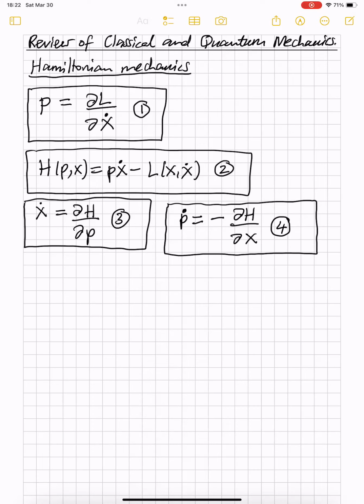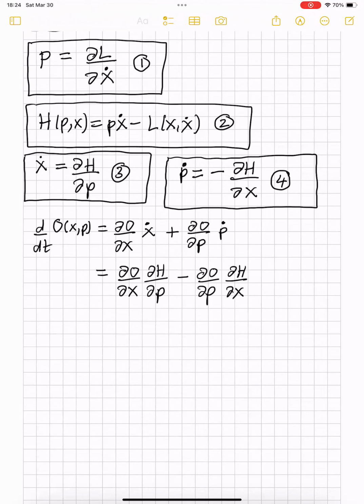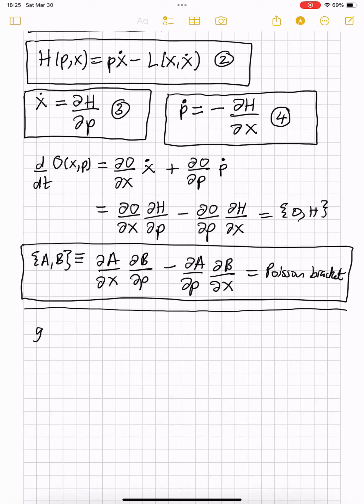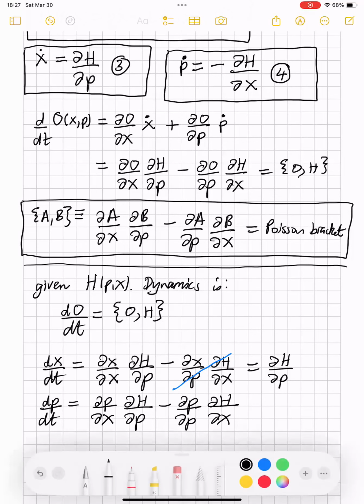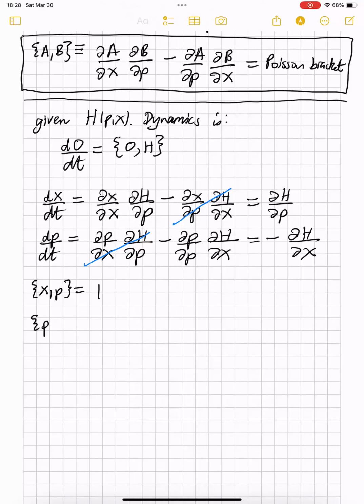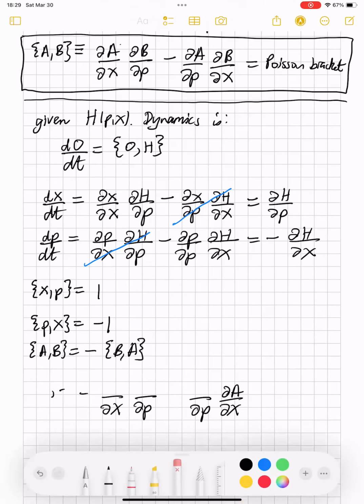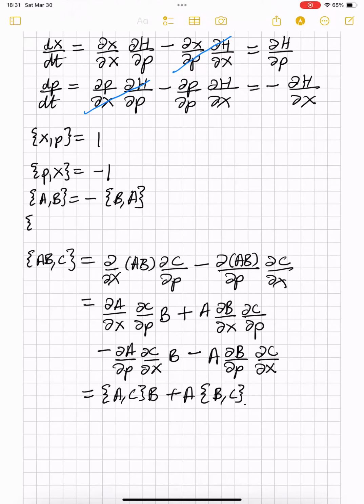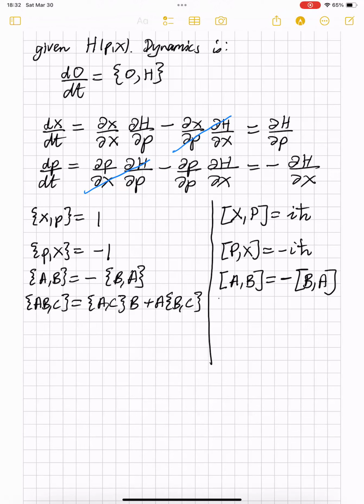QFT Lecture 9 8 of 10